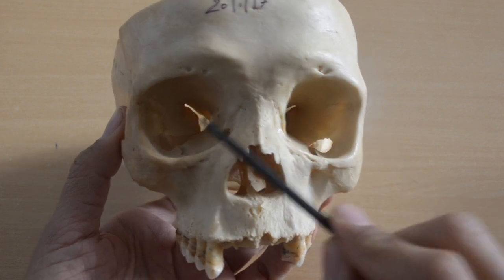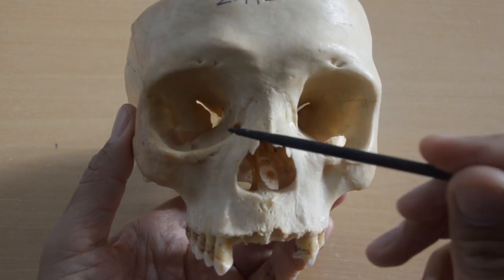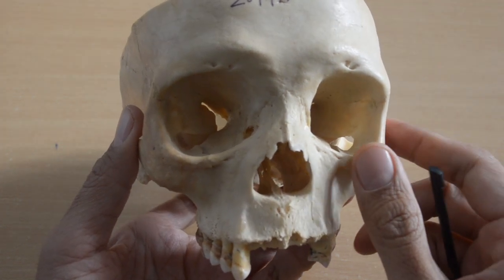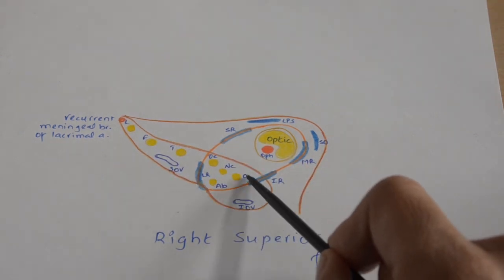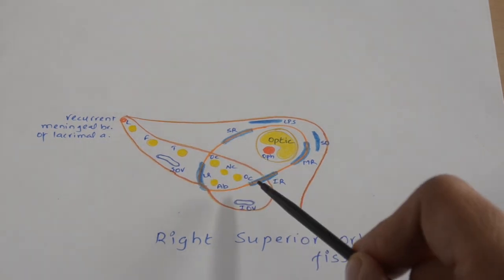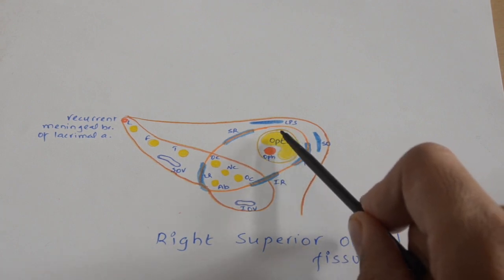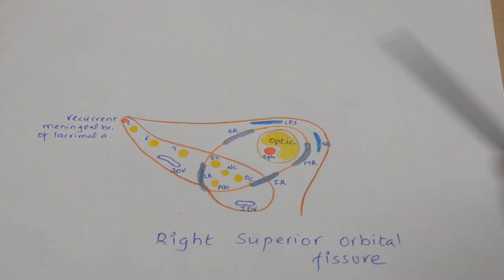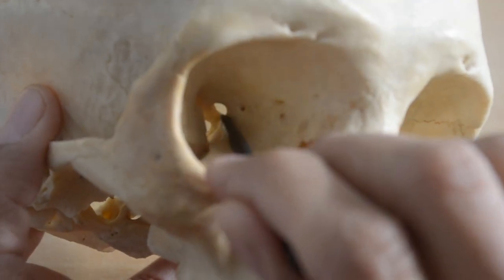SKULL FORAMINA - A QUICK REVISION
IN THIS VIDEO ALMOST ALL THE SKULL FORAMINA AND STRUCTURES PASSING THROUGH THEM IS DESCRIBED FOR A QUICK REVISION PURPOSE...